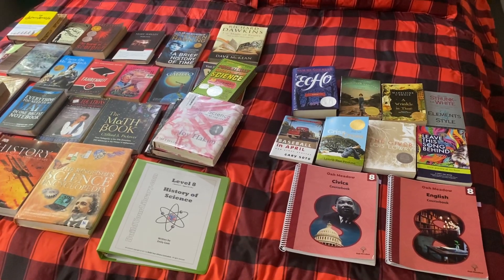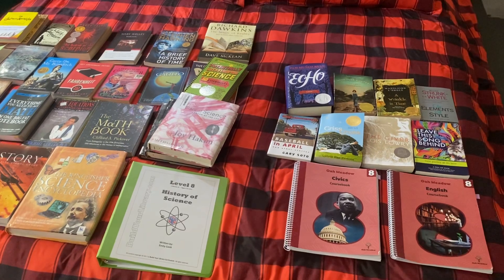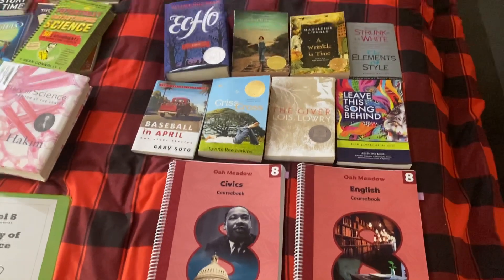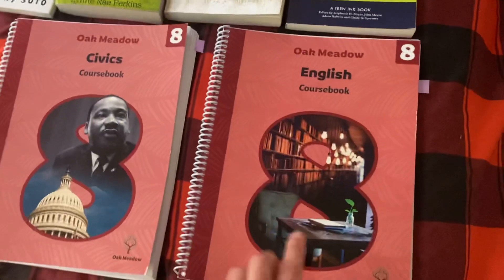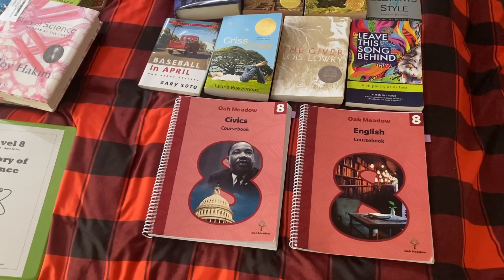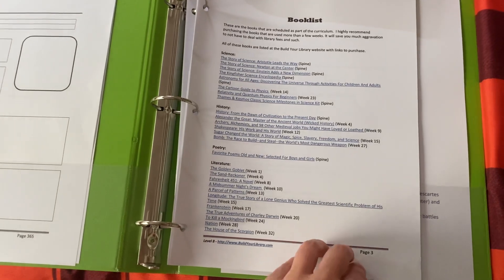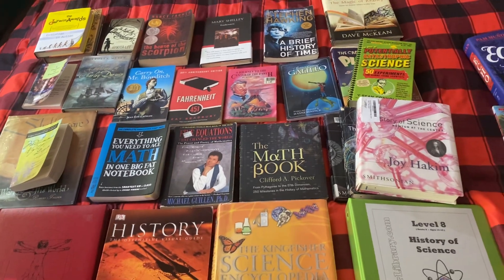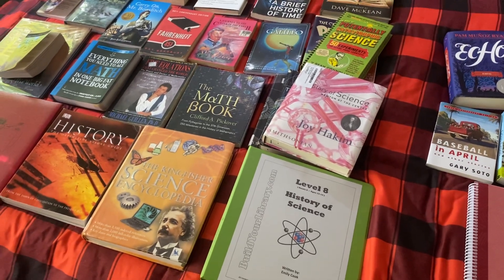Secular 8th Grade Homeschool Curriculum: Build Your Library, Oak Meadow, and Teaching Textbooks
Our 8th grade secular curriculum choices

Baseball in April and Other Stories
Leave This Song Behind
The Giver
A Wrinkle in Time
Moon Over Manifest
Criss Cross
The Elements of Style

The Story of Science - Aristotle Leads the Way: Aristotle Leads the Way
The Story of Science - Newton at the Center
The Story of Science - Einstein Adds a New Dimension
The Kingfisher Science Encyclopedia
The Cartoon Guild to Physics
History the Definitive Visual Guide
The Math Book
Five Equation that Changed the World
Can You Count in Greek?
The Magic of Reality
Along Came Galileo
The Disappearing Spoon
Itch - The Explosive Adventures of an Element Hunter
A Brief History of Time
The Sand-Reckoner
Fahrenheit 451
A Midsummer Night's Dream
Longitude: The True Story of a Lone Genius Who Solved the Greatest Scientific Problem of His Time
The True Adventures of Charley Darwin
To Kill a Mockingbird
The House of the Scorpion

Everything You Need to Ace Maths in One Big Fat Notebook